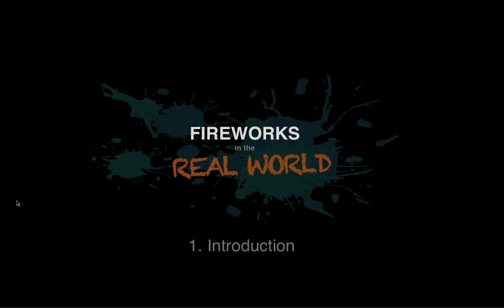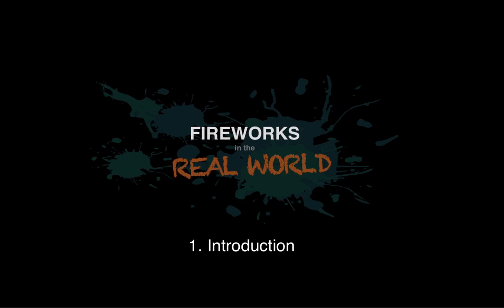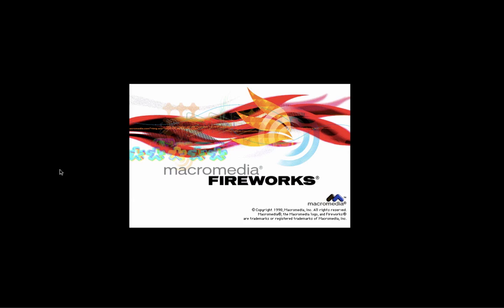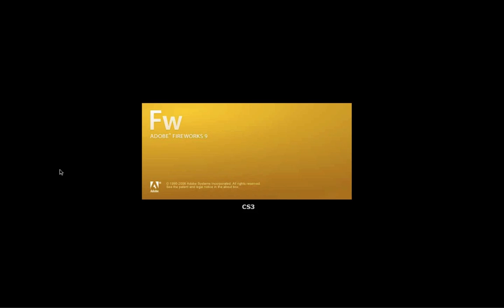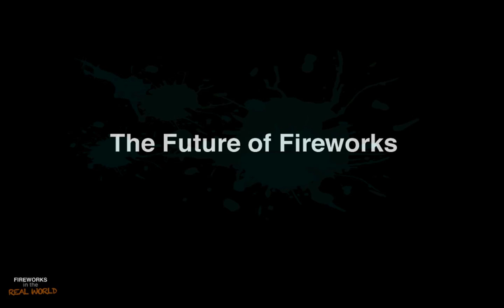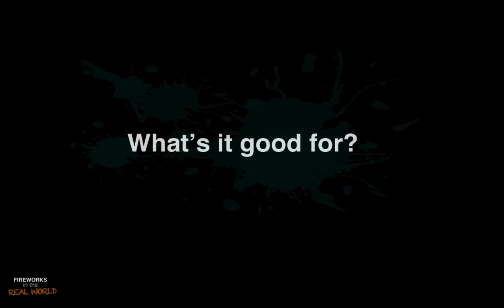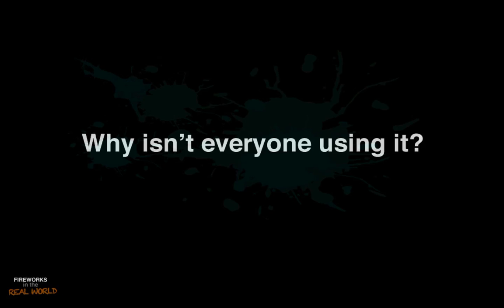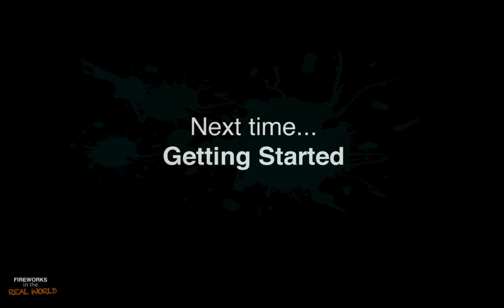Fireworks in the Real World: Introduction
Welcome to the first in a new series of screencasts about Adobe Fireworks in the real world.